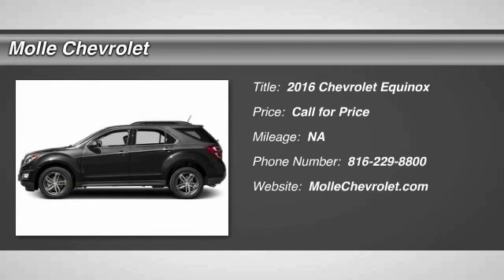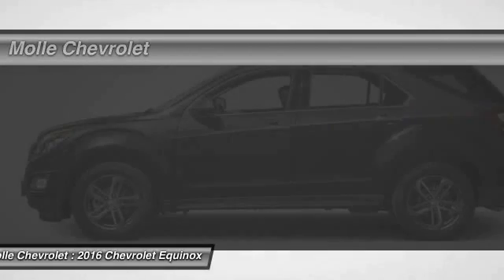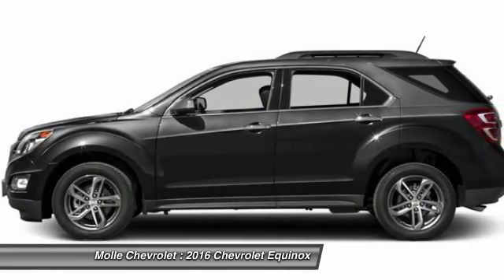2016 Chevrolet Equinox Blue Springs MO C14151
2016 Chevrolet Equinox LTZ

Molle Chevrolet
411 NW Mock Ave